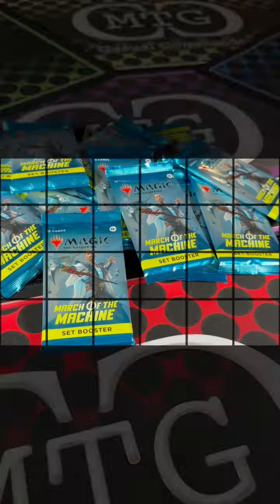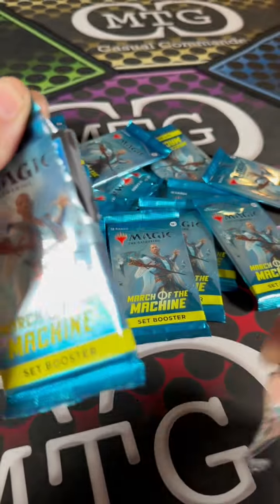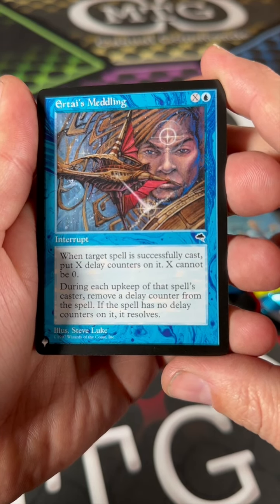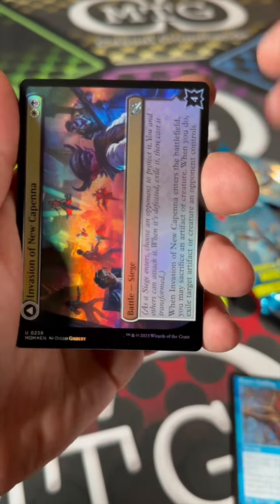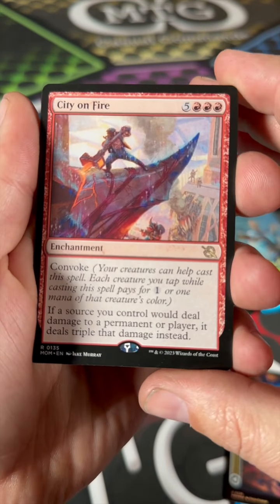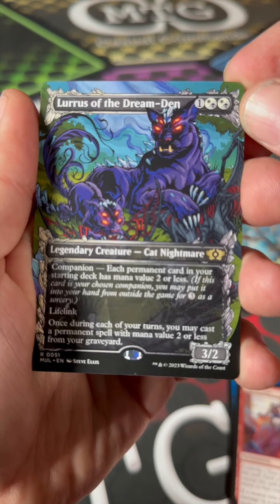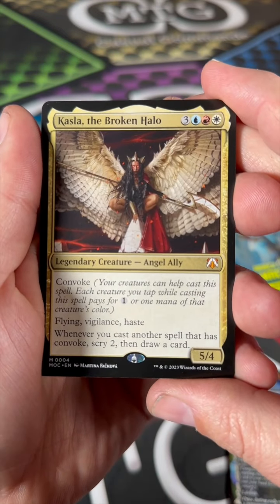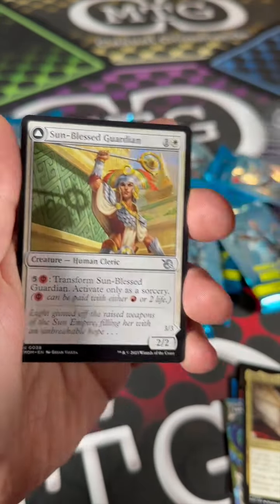MTG Casual Commander : Quicky - Josh - March of the Machine 02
What is up??? Josh is back!!! On this MTG Casual Commander Quicky, The Badguy is going to show us how this pack opening thing works... He will be opening singles for Don Father Games. Let's wish this guy some luck!!!